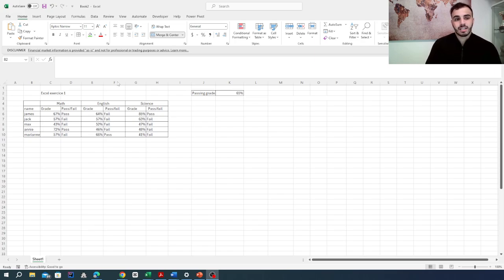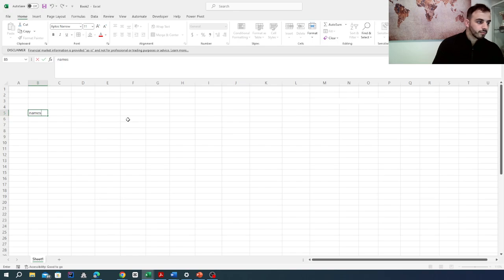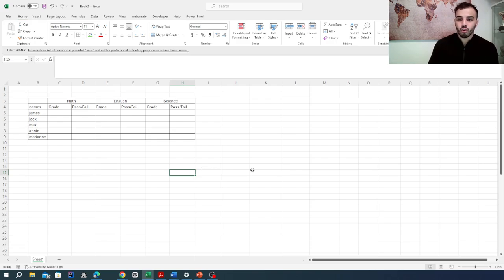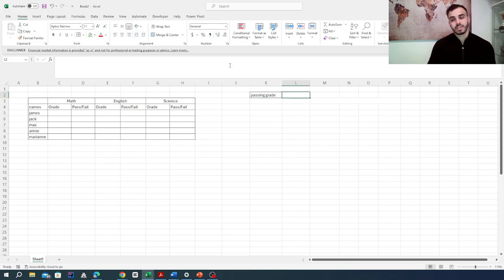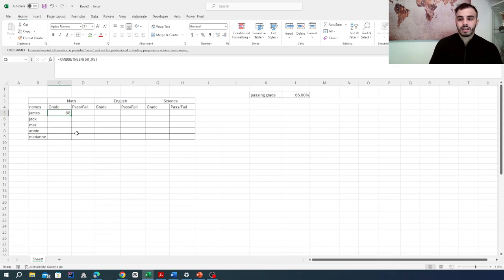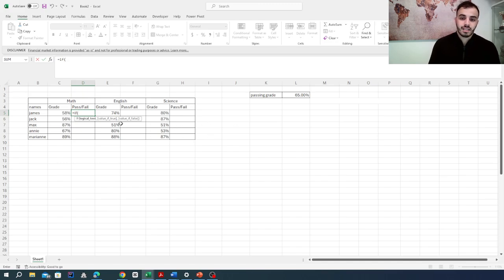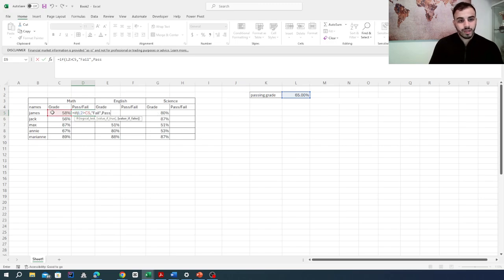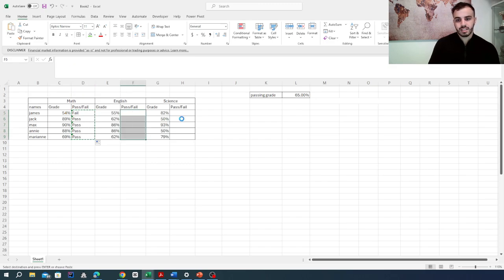Excel If function practice exercise